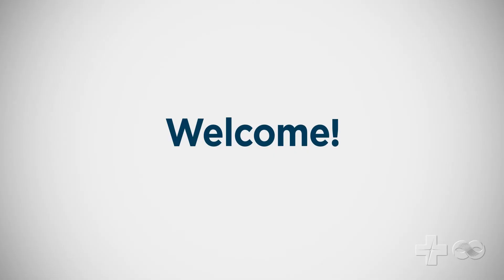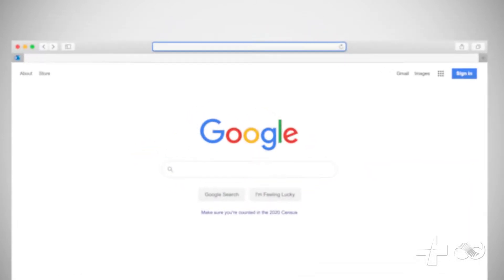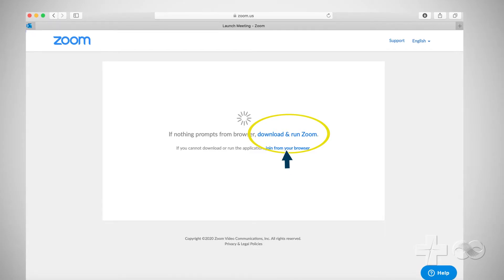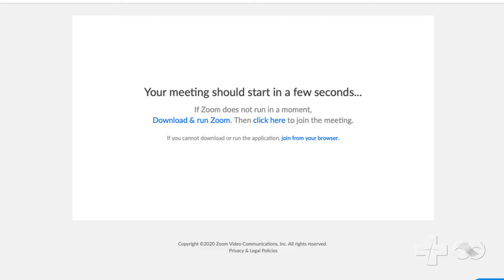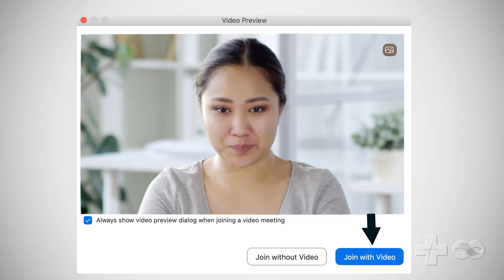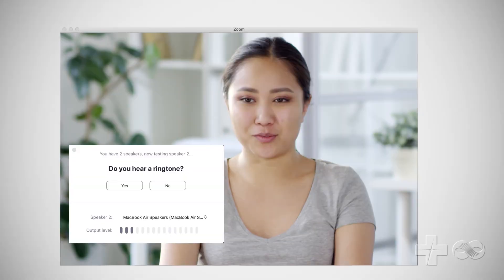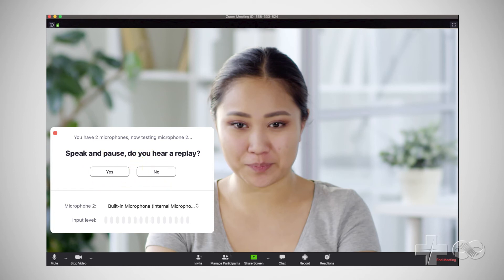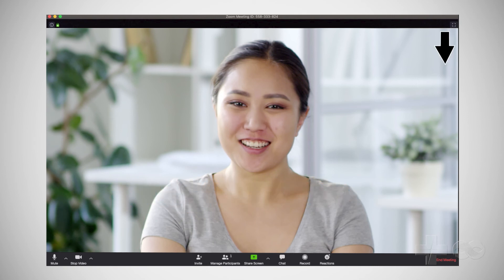Installing Zoom on a Mac Computer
Seeing a provider from home – or from anywhere – is easy using our LiveWell app or website. If you plan to use a Mac Desktop computer, follow this step-by-step instructional video to learn how to install Zoom to your Mac Desktop prior to your Advocate Aurora Health video visit.